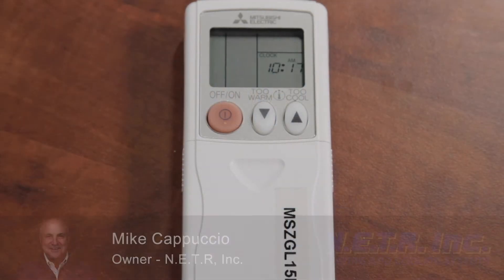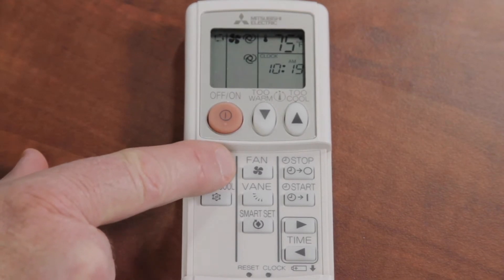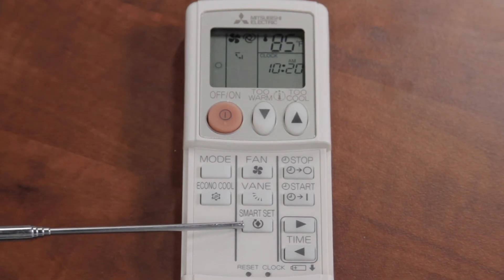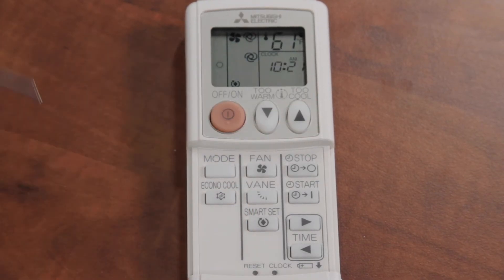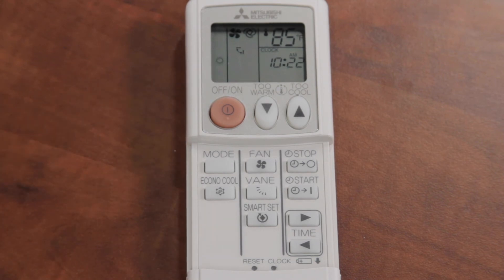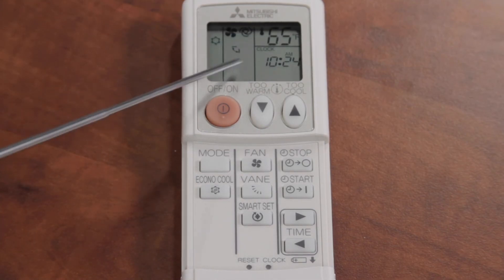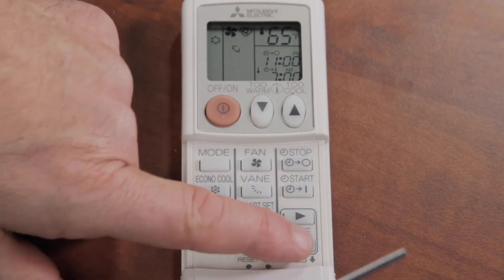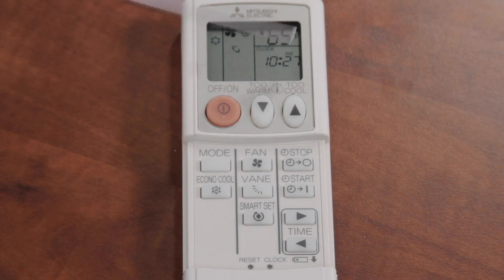How to Use the Mitsubishi Ductless Remote - Simple Remote, Advanced Functions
Mike Cappuccio from NETR, Inc. explains the more advanced functions of the simple-style remote for Mitsubishi ductless heating and cooling systems, including Econo Cool, Smart Set, and 24-hour on/off programming.